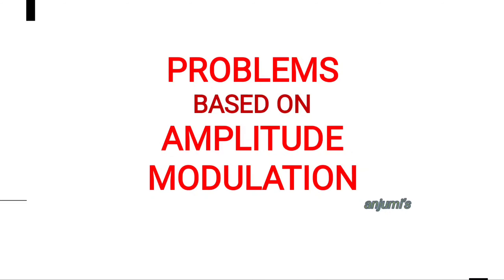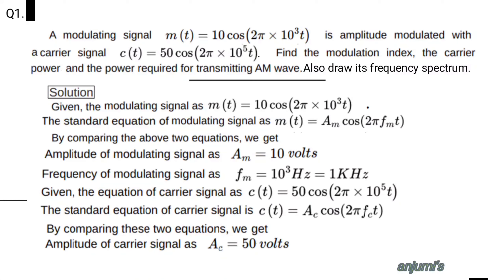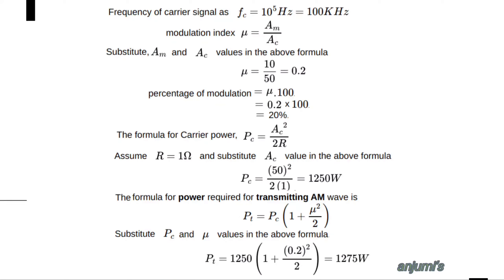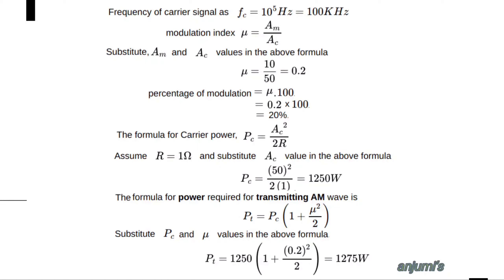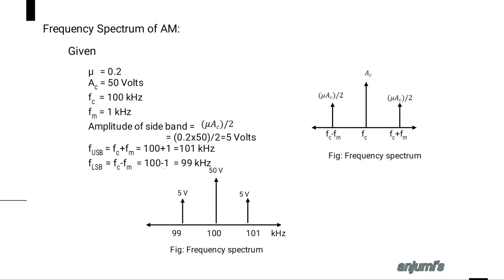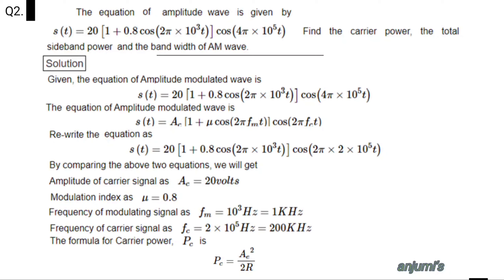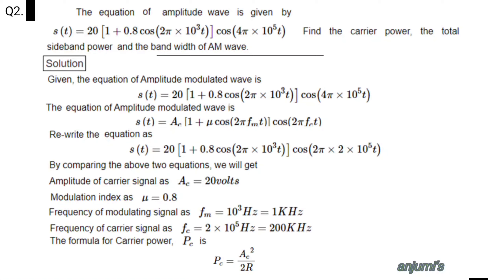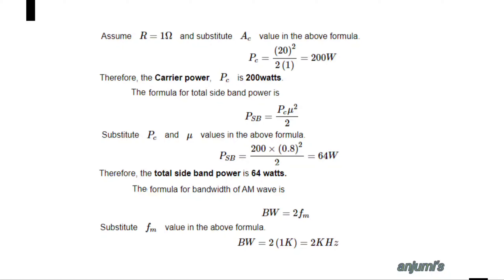PROBLEMS BASED ON AMPLITUDE MODULATION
PROBLEMS ON AM:
                               Carrier power
                               Side band power
                               Frequency spectrum
                               Bandwidth of AM

By
Anju M I
Assistant Professor/ECE
anjumi's Study Corner